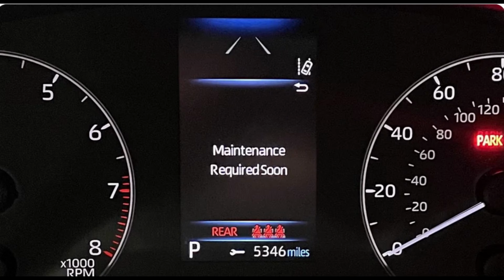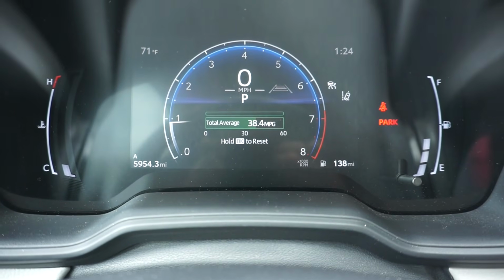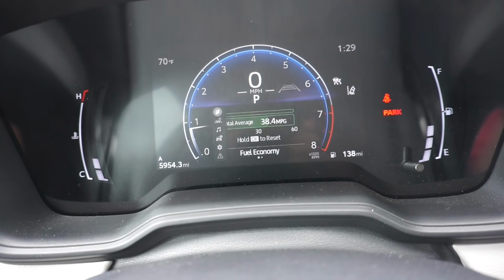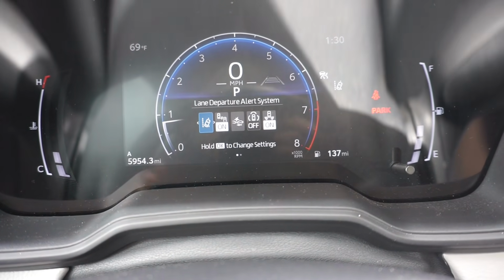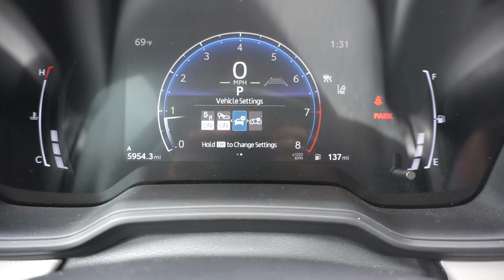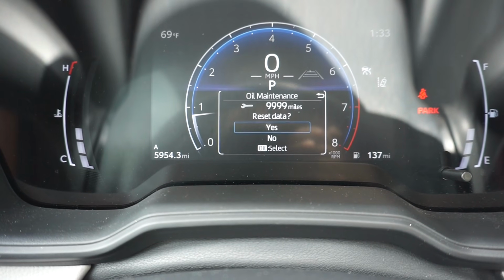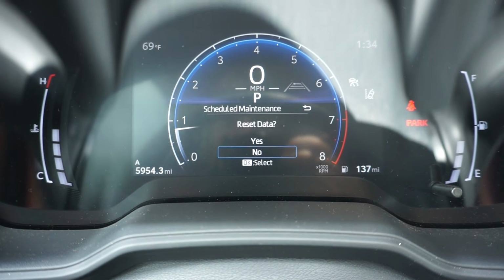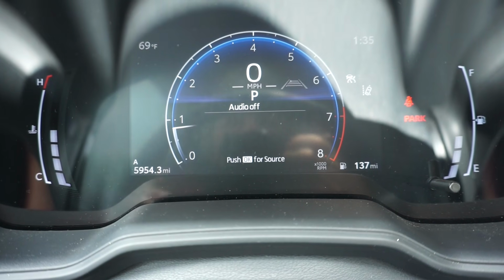Delete Maintenance Required Soon Toyota Corolla 2020 to 2026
Delete "Maintenance Required Soon" message from Toyota Corolla instrument panel.  Clear this message after changing oil or performing items from Toyota's recommended maintenance schedule.  Starting in 2020 Toyota has a menu that appears on the dash when the arrow buttons on the steering wheel are pressed.  This video will explain how to clear the maintenance required soon message.

Standard Pin Comment:

It’s free. I always respect your time and do my best to keep the videos brief, but informative.  Check out the channel with this link: